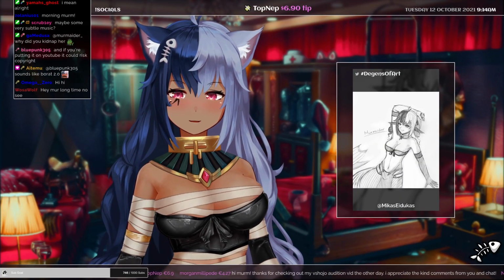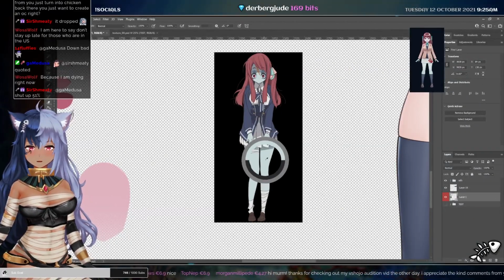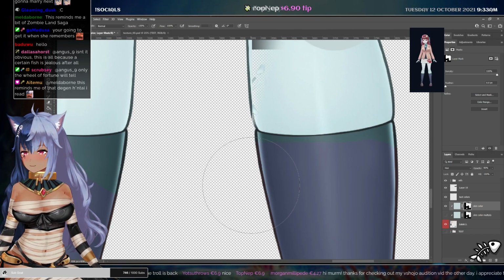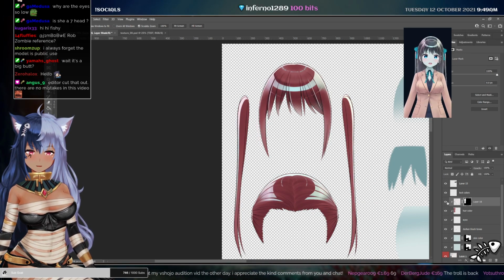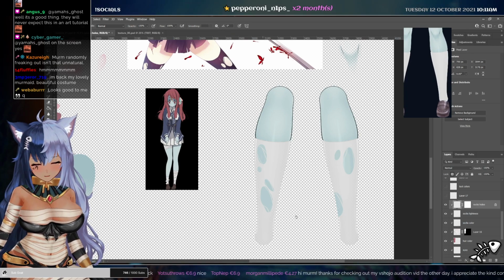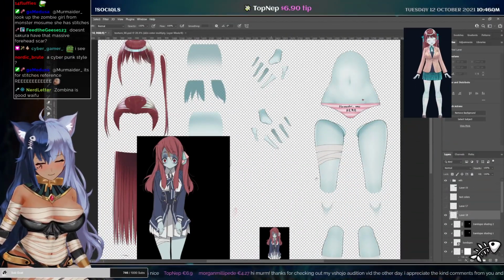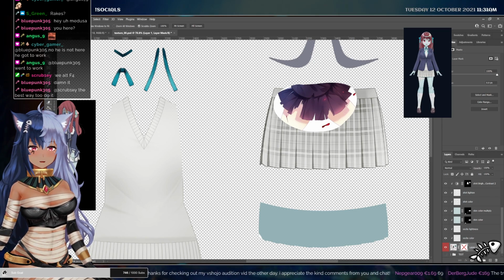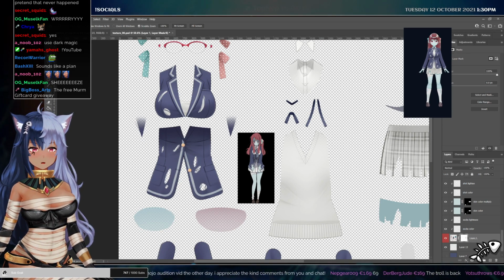Change your Vtuber outfit without a Live2D Rigger (Photoshop Only)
As you all know, I LOVE to change my outfits A LOT!
But very few of them are actually new. Most often than not, I use the original model and retexture it to create a brand new look!

I did my best to record a video for you all, showing you some of my process.
It is definitely a bit scuffed, but I will do my best to answer any questions you might have.

My dream is to have everyone be their sexiest spooky selves this Halloween!
And if we come up with a vtuber zombie army, so be it... 🧟

Use the VFashionGirls on twitter if this tutorial was helpful to you, and show me what you made!